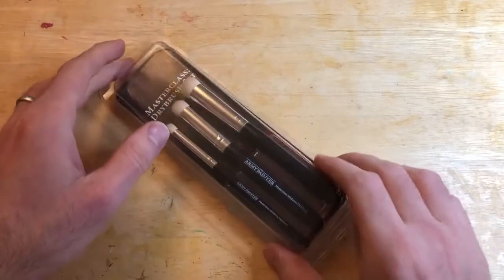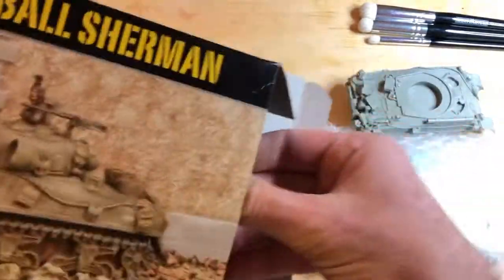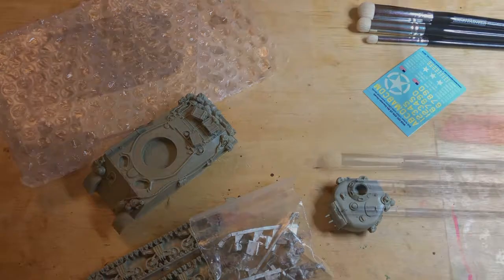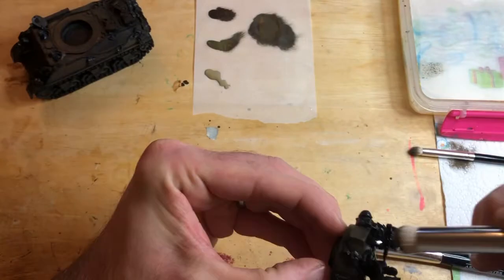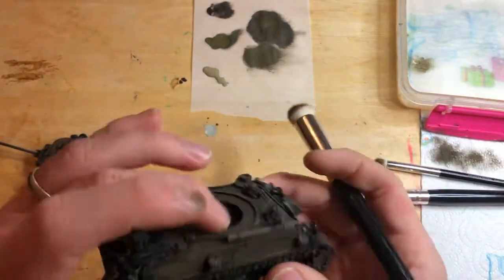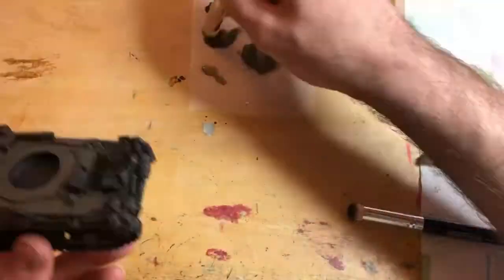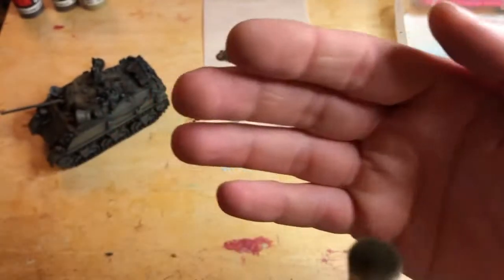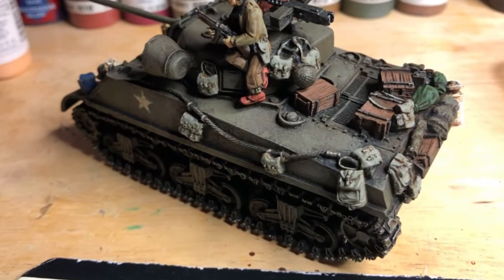bolt action - oddball sherman using new army painter masterclass drybrushes